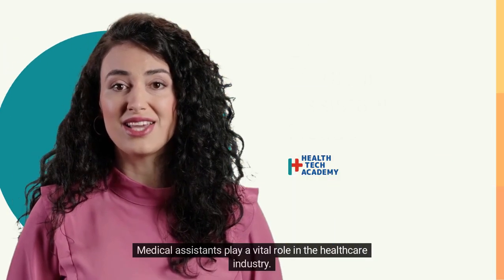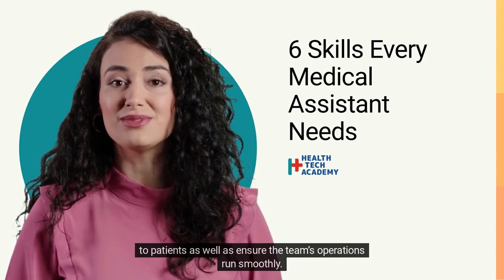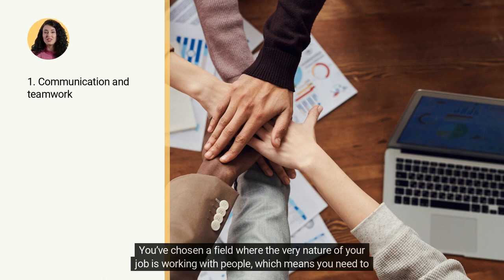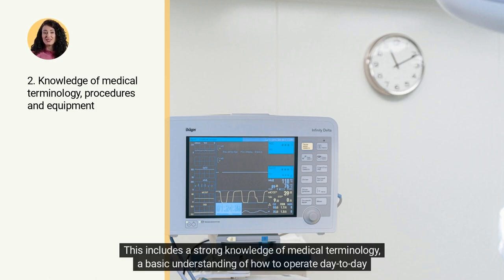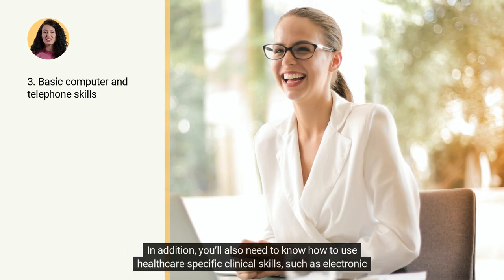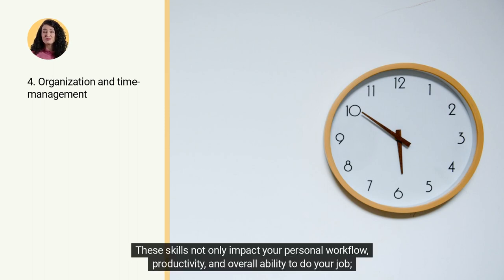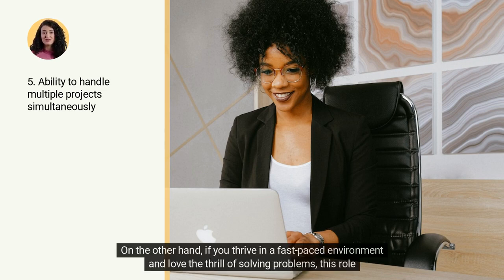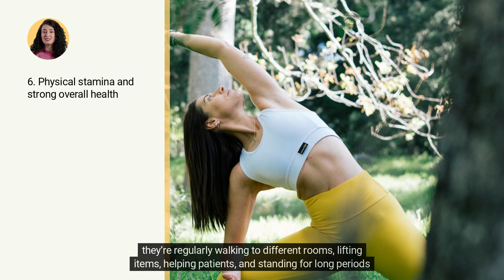6 Skills Every Medical Assistant Needs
To build a successful career as a Medical Assistant, focus on mastering the skills of communication, teamwork, computer skills, organization, and knowledge of medical terminology, procedures and equipment.